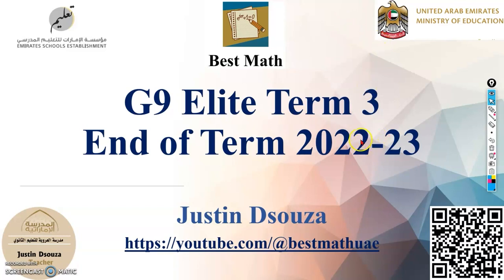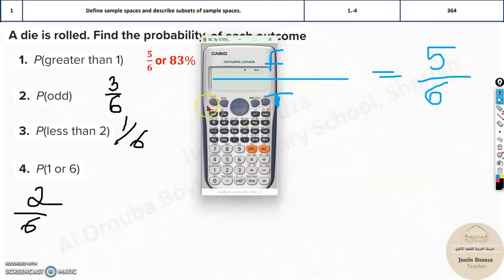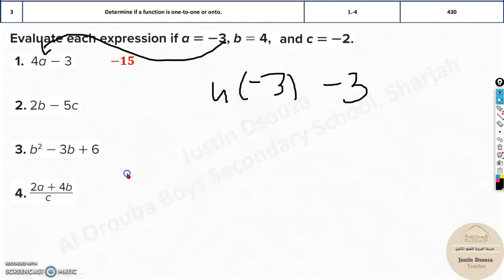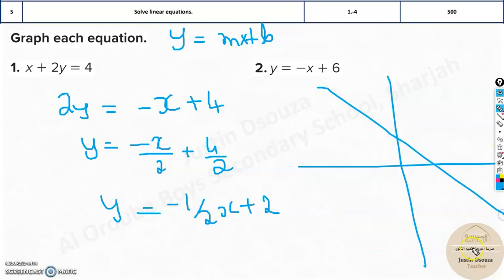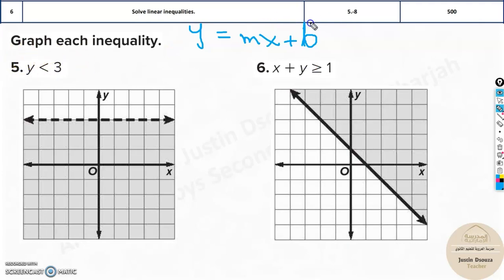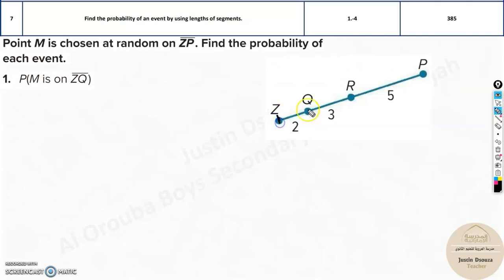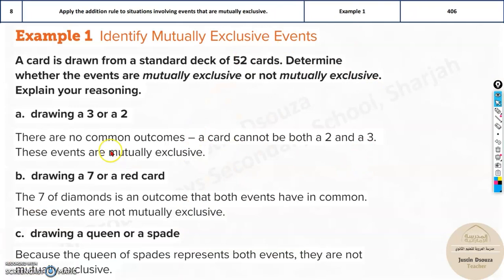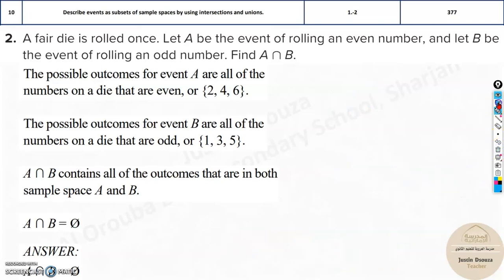G9Elite EOT3 Full Part 1 Explained Term 3 Exam